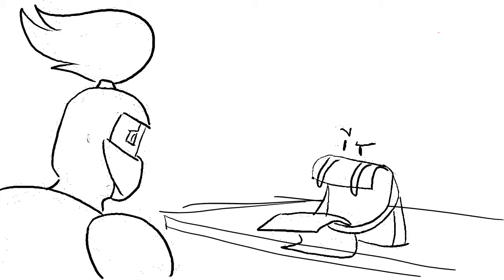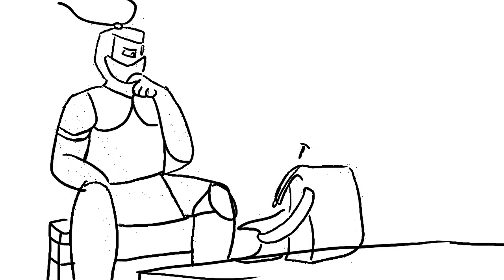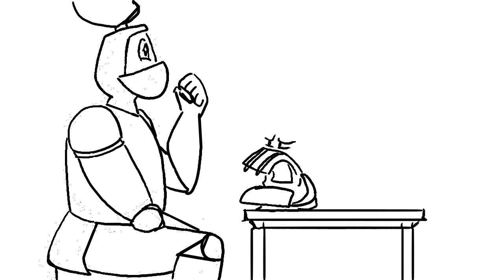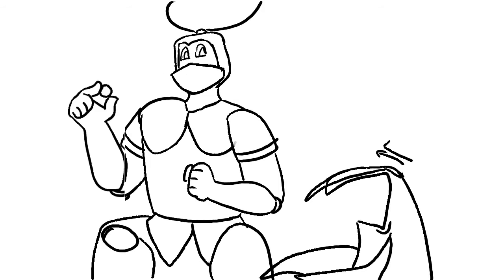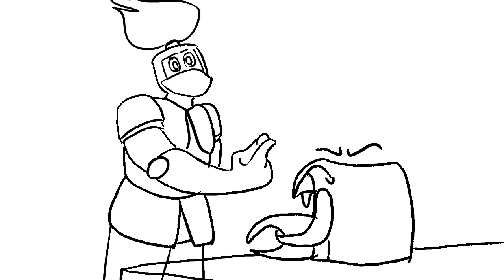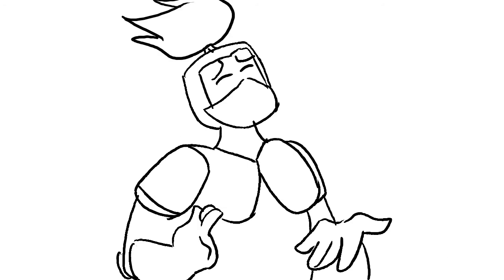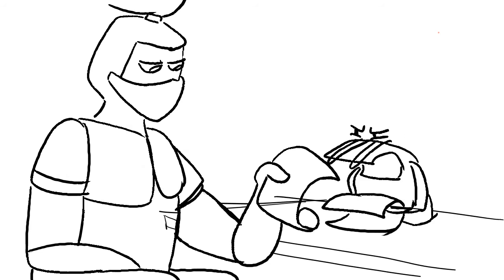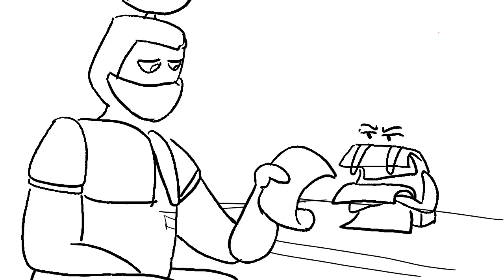Evander's Magic Act | Good Omens | OC Animatic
Second animatic for this channel!
This is animatic summarizes the dynamic between Evander(knight) and Burton(satchel), both are a part of the main cast of my webcomic. I like to think that Evander enjoys doing parlour magic, despite possesing actual magical abilities, which annoys Burton.

This antimatic was used with audio from one of my favorite shows: Good Omens!
Also, congrats to the Good Omens team for getting greenlit for a second season! Can't wait to see what comes next!